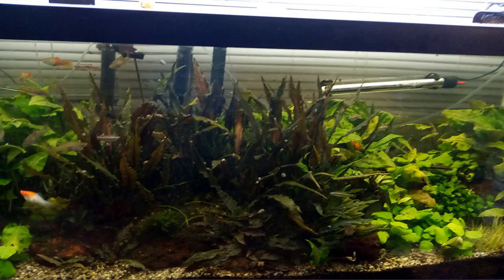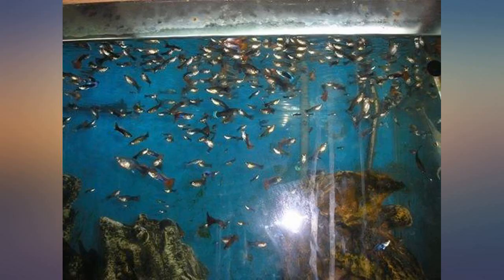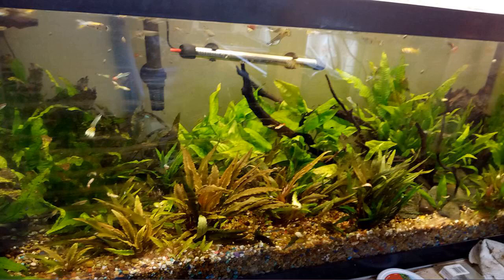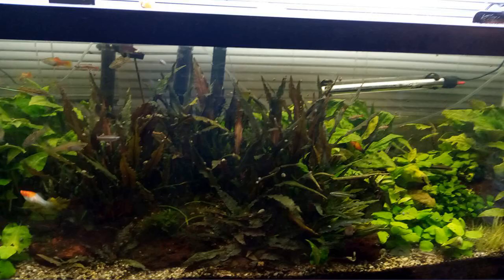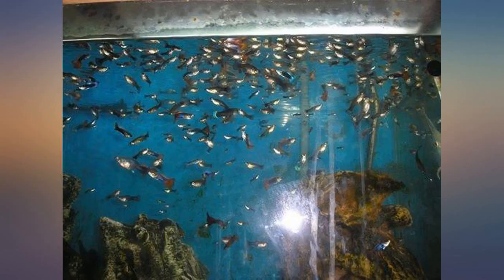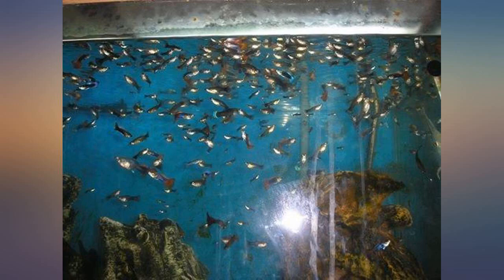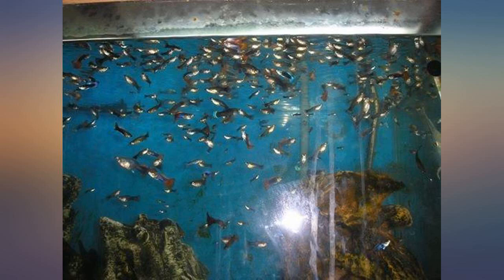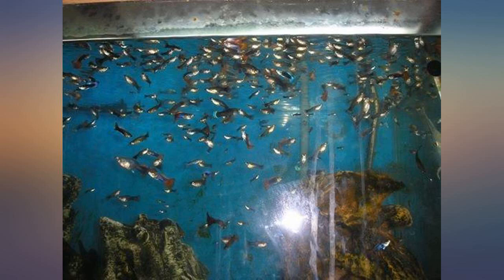Tetra TetraMin Tropical Flakes 4.52 Pounds, Nutritionally Balanced Diet For review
Tetra TetraMin Tropical Flakes 4.52 Pounds, Nutritionally Balanced Diet For Aquarium Fish

Main Features:
- TROPICAL FORMULATION: For use as staple food for your top- and mid-feeding tropical fish.
- COMPLETE DIET: Nutritionally balanced diet for optimal health, color and vitality.
- CLEANER AND CLEARER WATER FORMULA: Won't cloud water when used as directed.
- LESS WASTE: Feed two to three times daily, only as much as your fish can consume within three minutes.